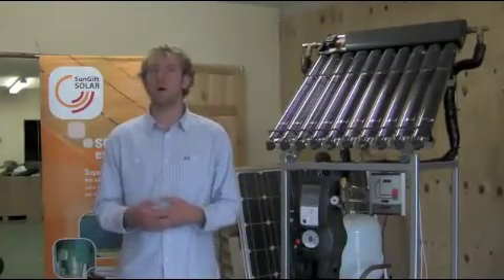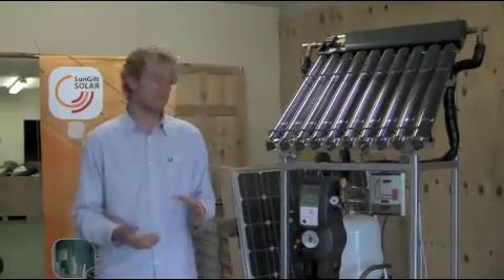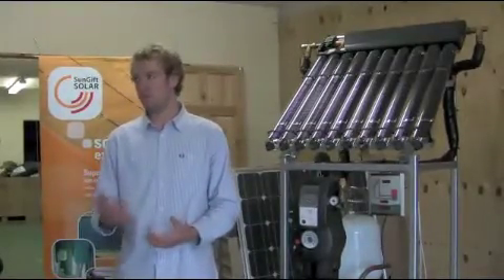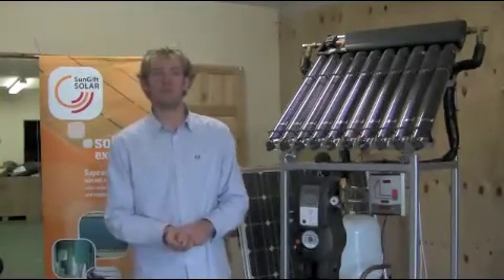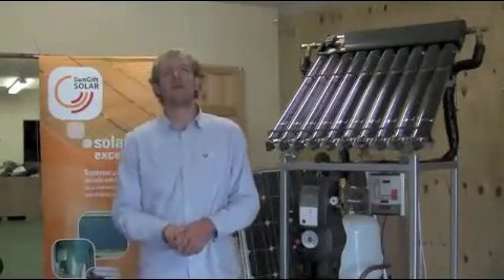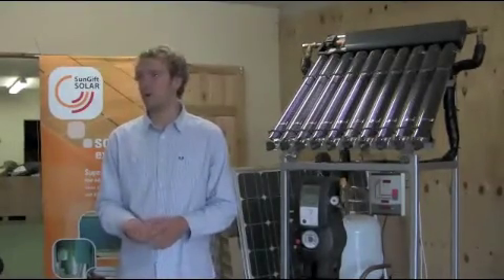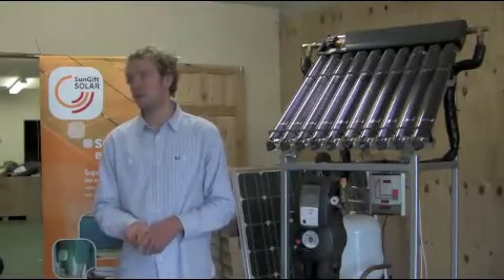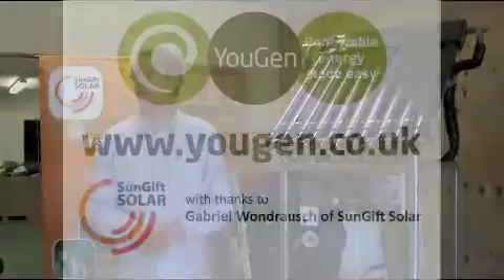Solar Thermal: Do You Need a New Cylinder?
Do you need a new Cylinder when you install a solar thermal system? Find out more about the options with our video and on the YouGen